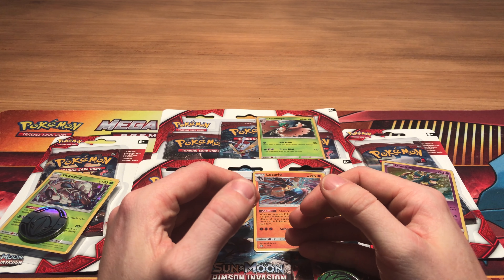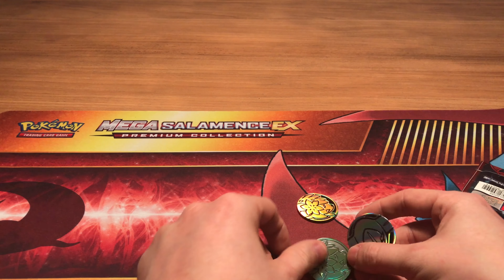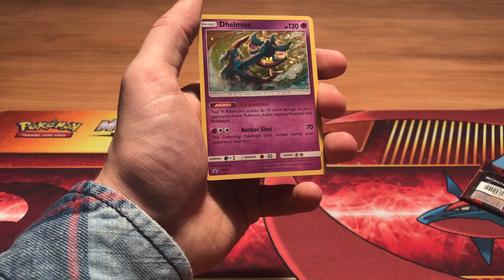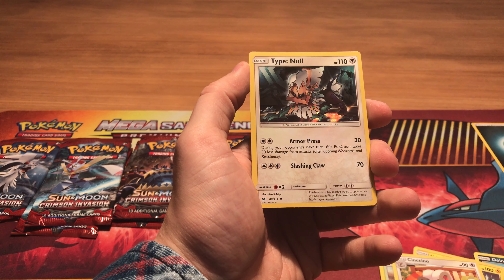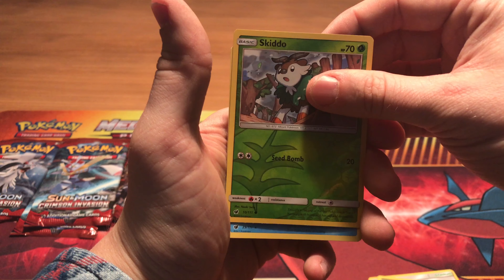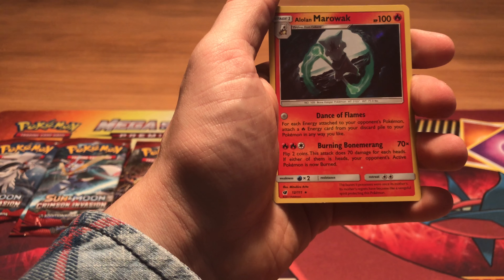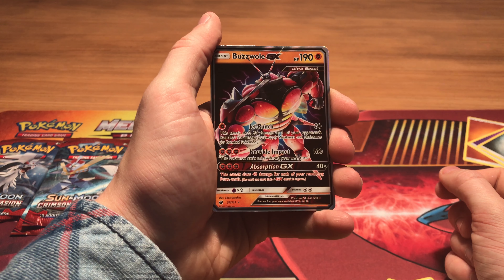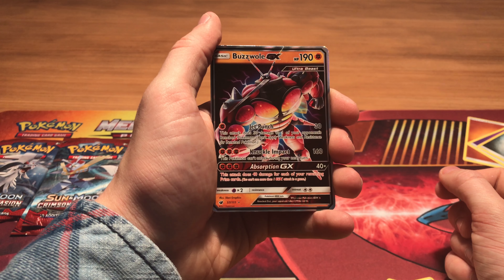Pokemon TCG - Unboxing: Crimson Invasion Blisters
In this video I will be unboxing 4 blisters from the Crimson Invasion set.